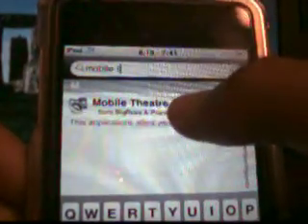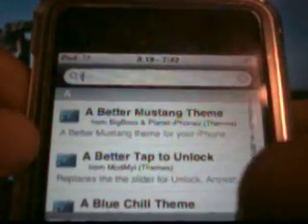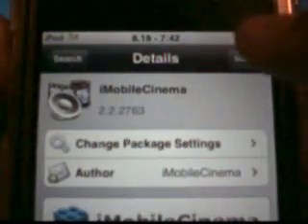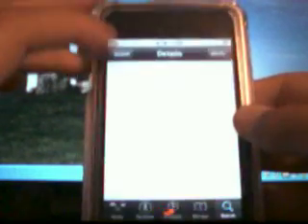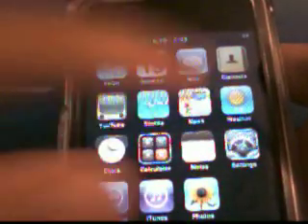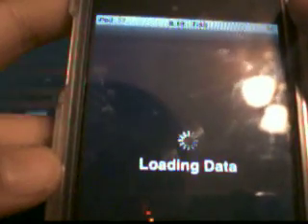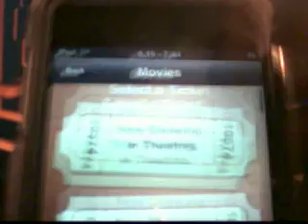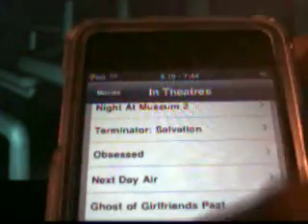how to stream and watch whole movies on your ipod touch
they might not be that great of quality but whatever
yeah i forgot you will need safari download plugin and  Dtunes which both can be found in cydia's search.